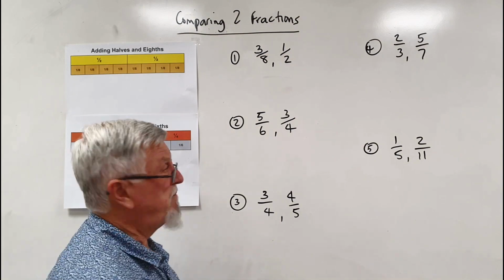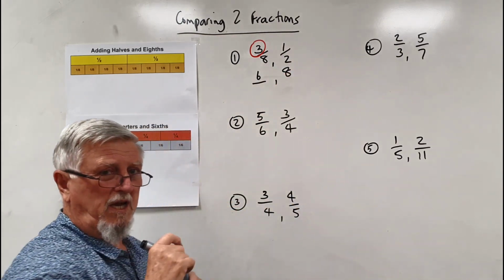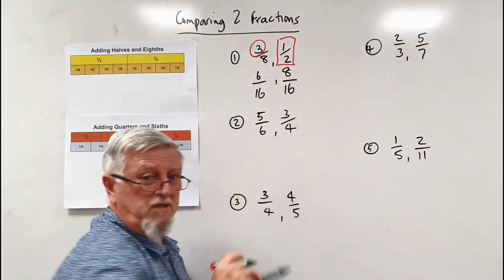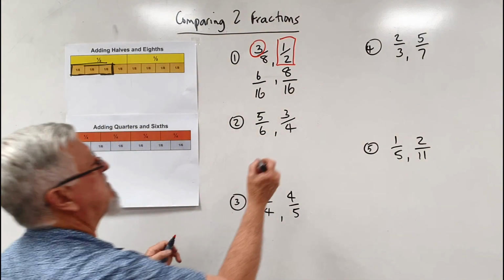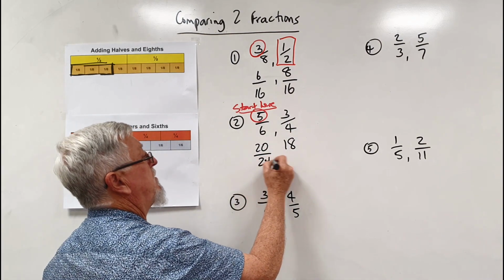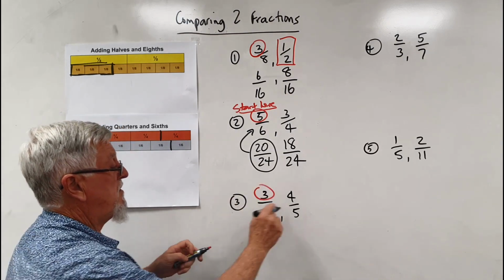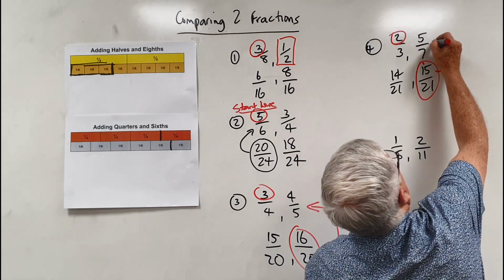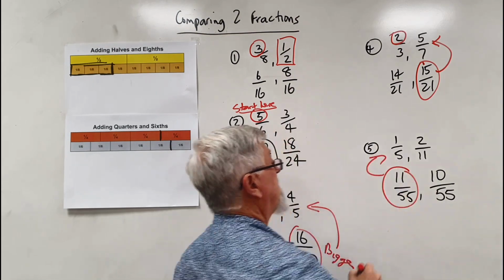The Easy Way to Compare 2 Fractions. Which one is bigger?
Soo many students struggle with fractions and this provides a simple method for comparing 2 fractions, especially when they are of similar size.

There are soo many other ways of thinking for those who are comfortable with fractions. This is a methods that I have found to be helpful to those who are struggling with fractions, especially when all other methods (eg lowest common denominator) have failed.